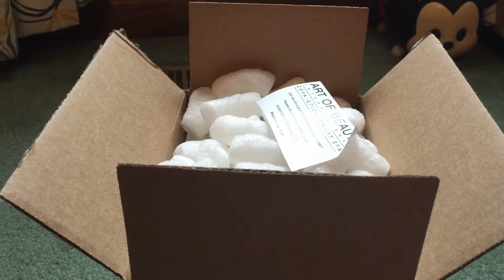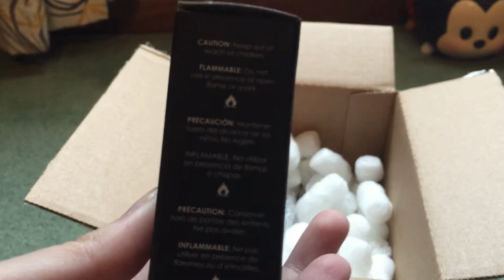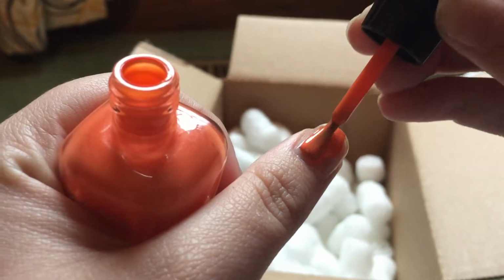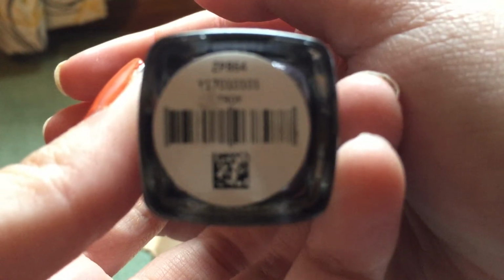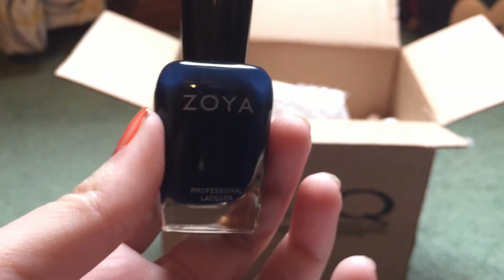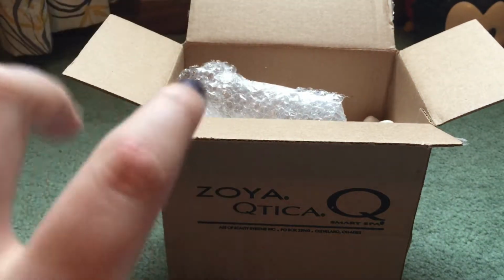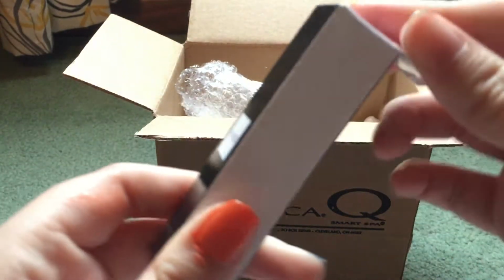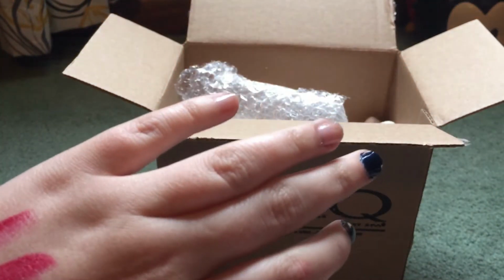Zoya Polish Sale Unboxing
I know this video is from awhile back but I wanted to show off these awesome products in my unboxing!

I purchased these polishes and lipsticks on sale. It was a buy 2 polishes and get 3 lipsticks free.  Check out what I picked!